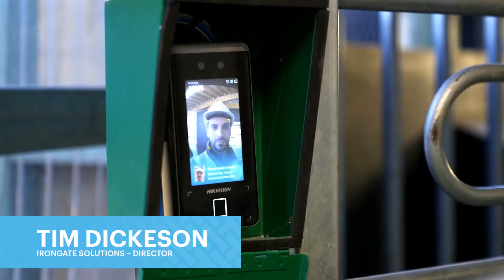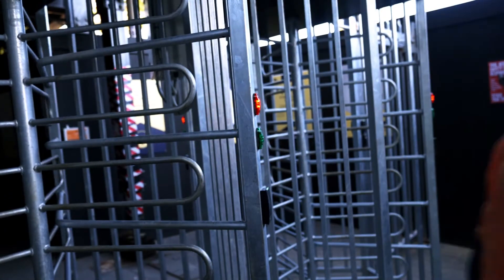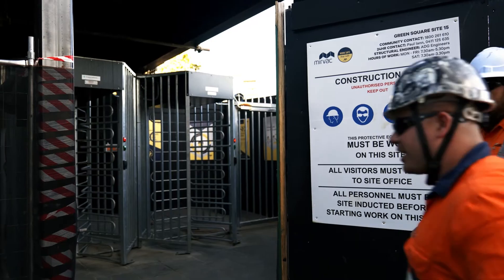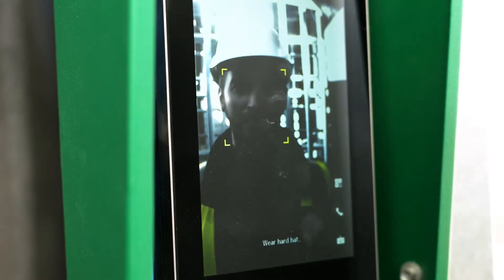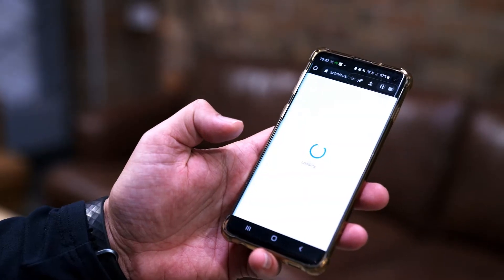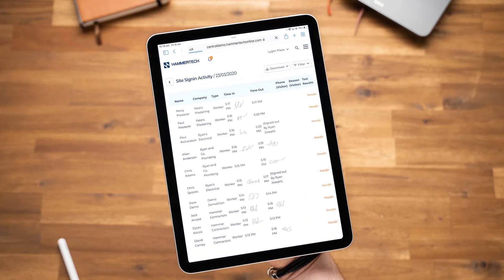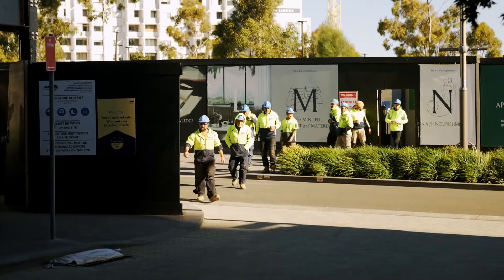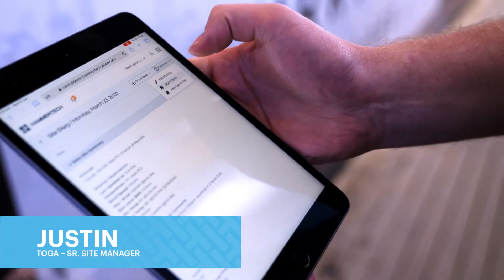Seamless Construction Site Access Control with HammerTech powered by Irongate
In less than half a second - you teams can securely access site and you'll have confidence they've all completed their induction or orientation.  Irongate Solutions advanced technology is integrated with HammerTech's safety and site operations platform to simplify site access control.

With a range of high-tech solutions such as RFID, QR code, facial recognition and smart pin code technologies you’ll never have the ‘lost access card’ problem again. Access data is automatically populated into the HammerTech system while approved worker data and completed site inductions are recognized by Irongate’s technology to prevent unauthorized site access and show complete transparent site activity.

Builders across the world like Mirvac, John Paul, ADCO and Richard Crookes realize benefits of:

- Minimum 1-hour per day saved with a single site access log database
- Greater visibility of subcontractor site-activity and accurate hours
- Check in/Out of all workers automatically logged in the HammerTech Site Diary